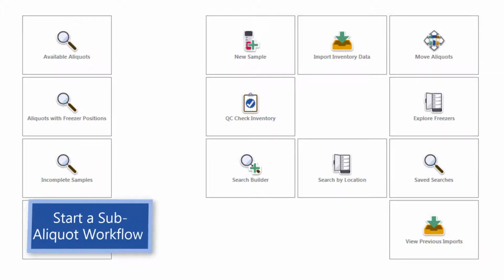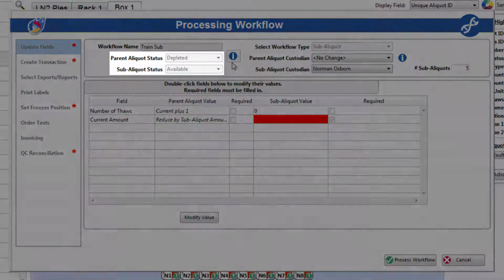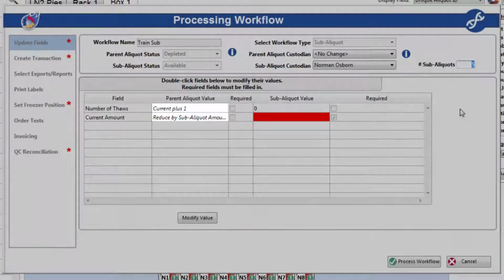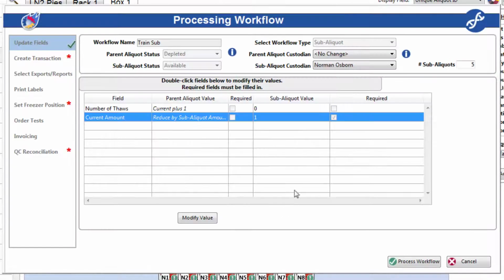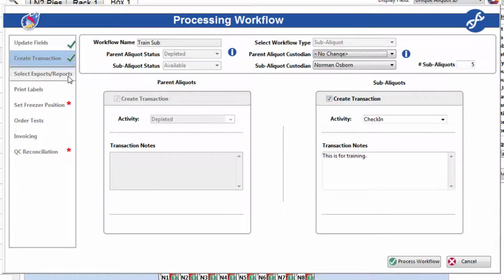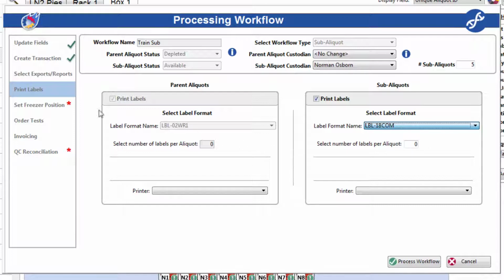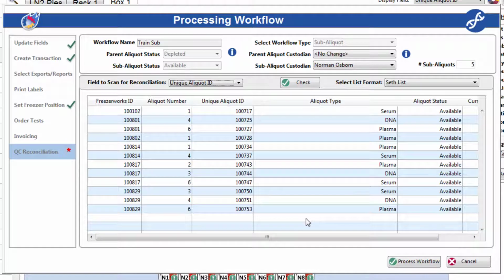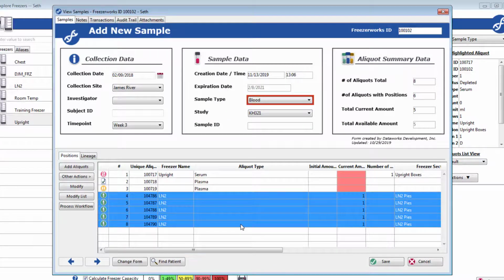Sub Aliquot Workflows Pt 2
In Sub-Aliquot Workflows part 1, we explained how to configure a Sub-Aliquot Workflow. In this video, we'll show the workflow process and how it pertains to Sub-Aliquots.